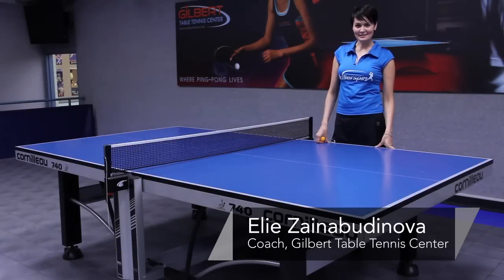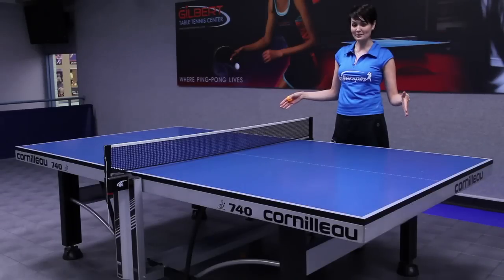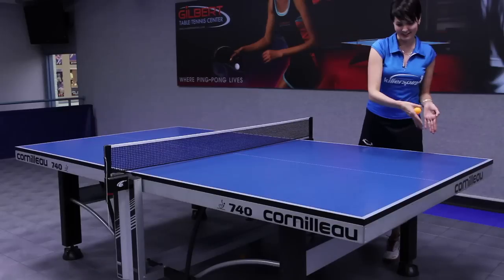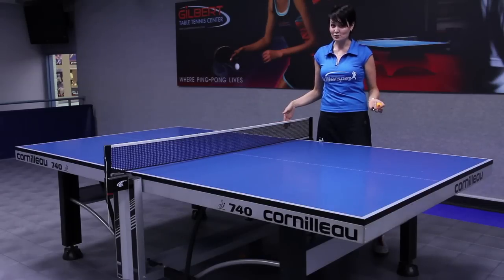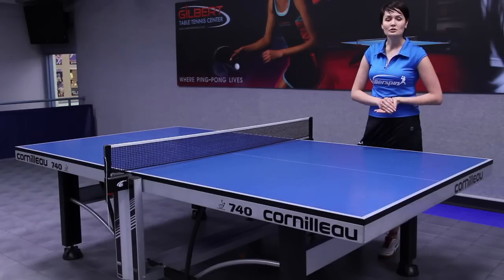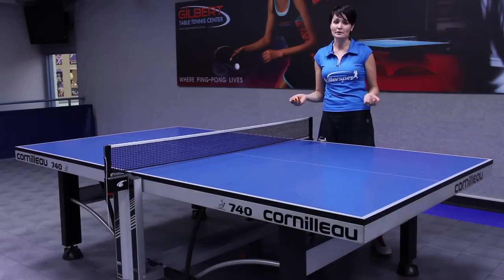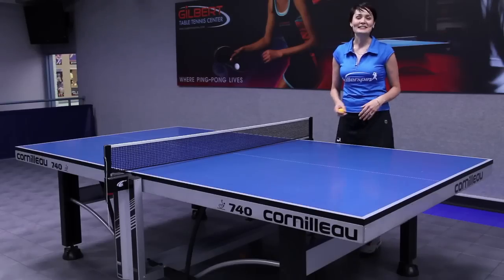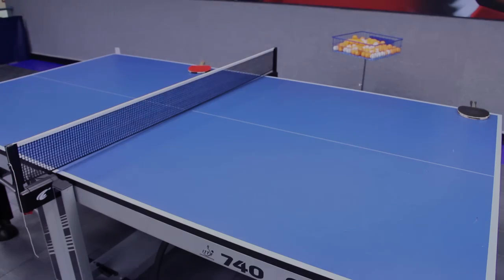Table Tennis : Ping Pong Table Parts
A regulation ping pong table measures nine feet by five feet. Learn the parts of your ping pong table with the help of a professional table tennis instructor in this free video.

Filmmaker: The Lower Third

Series Description: Table tennis is an intricate sport where many factors come together in pursuit of the perfect game. Improve your table tennis game with the help of a professional table tennis instructor in this free video series.